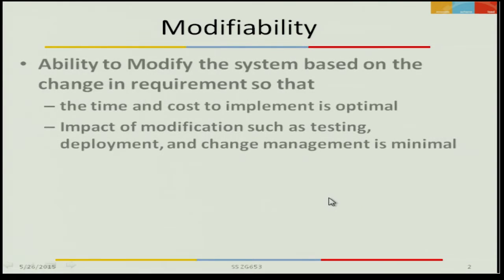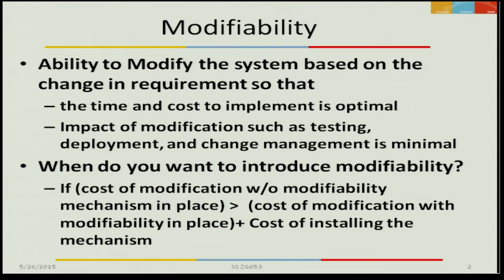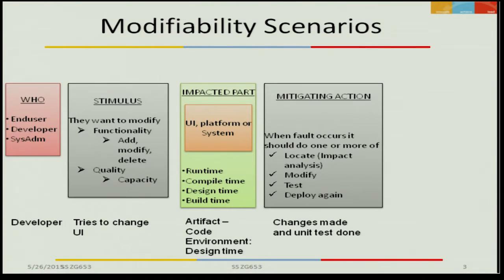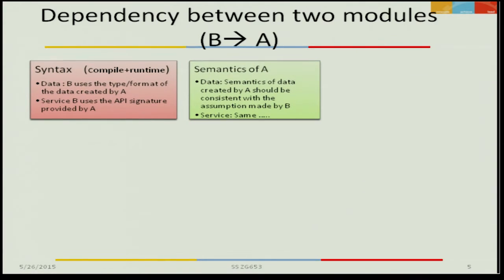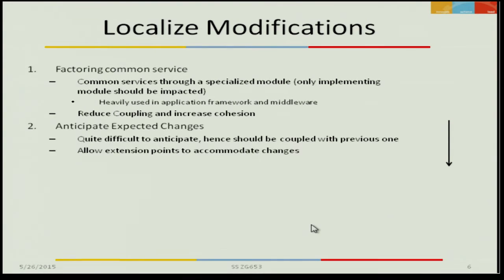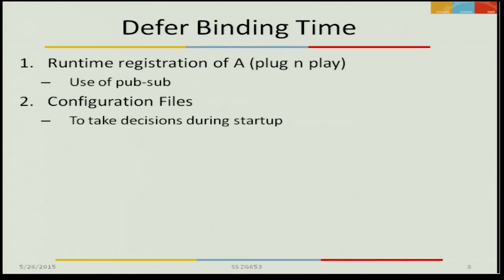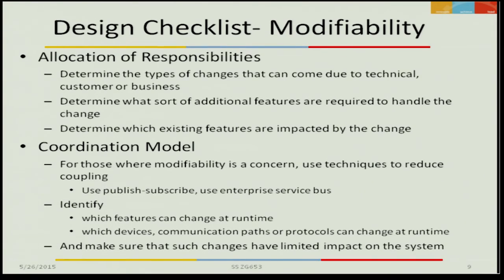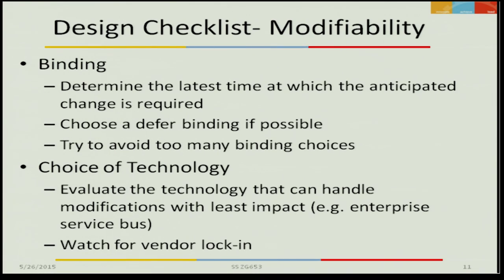SA RL 5 1